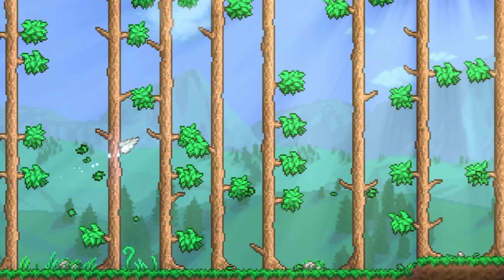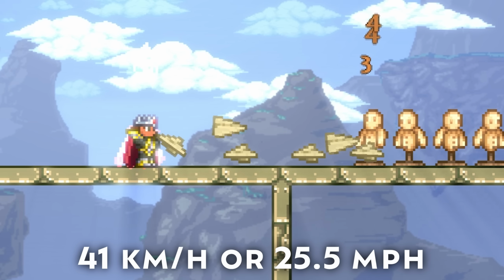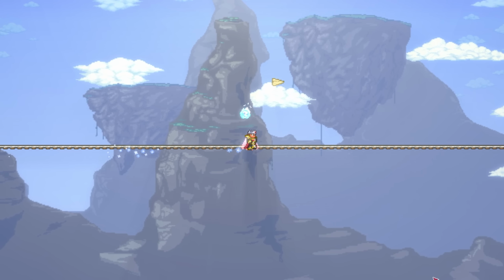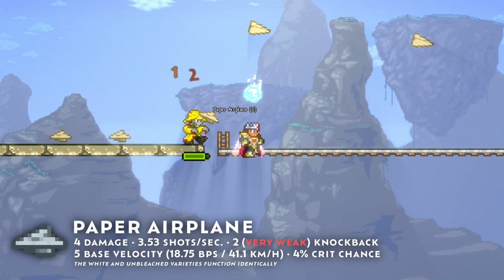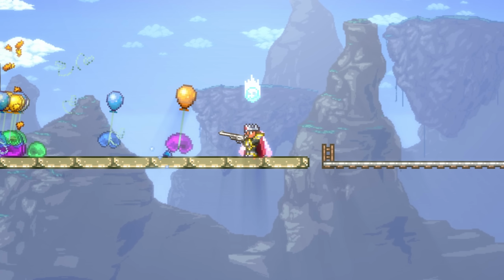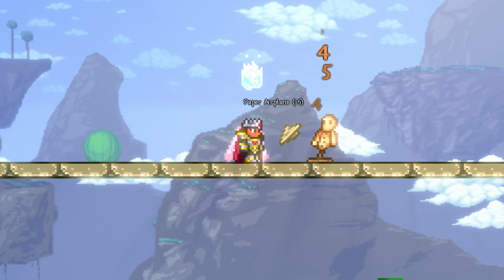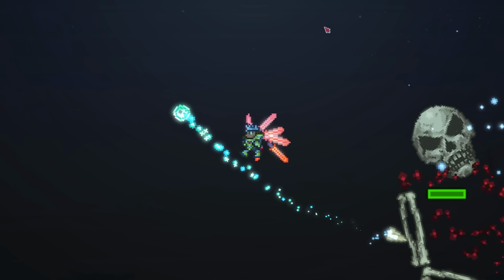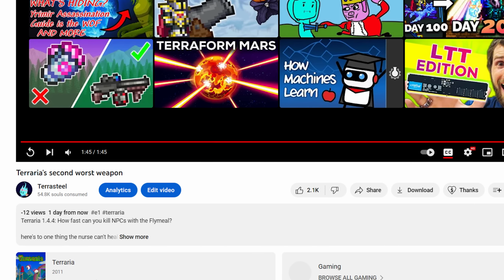Terraria's Second Worst Weapon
Yes, only the second worst.
A cut line from the script referenced the Lawnmower as "Terraria's worst weapon, yet uninteresting to talk about". It gets a passing mention.

Packs & Mods:
Foundry & Alchemy (Pack)
Lights and Shadows (Mod)
Fancy Lighting (Mod)
Atmospheric Torches (Mod)